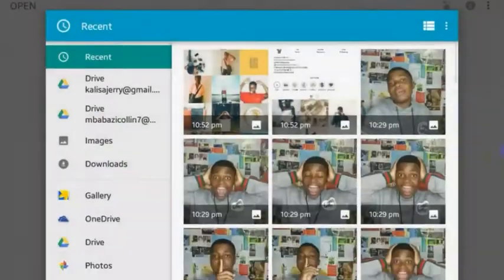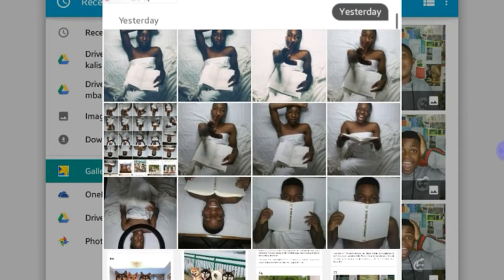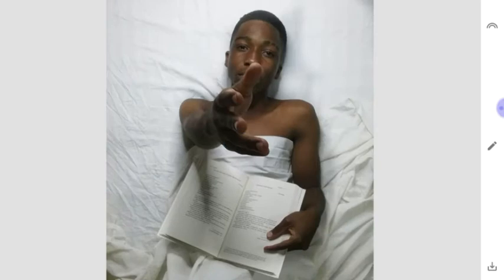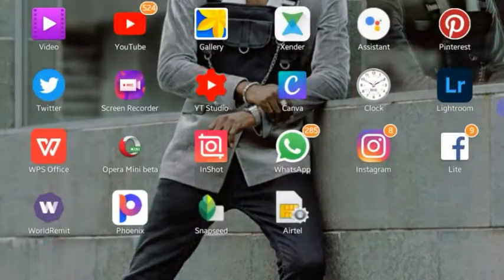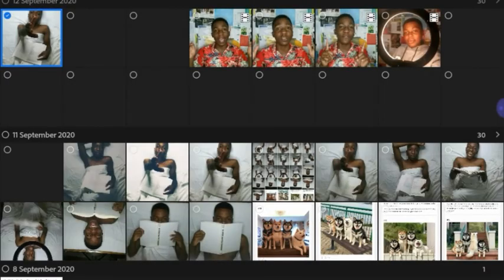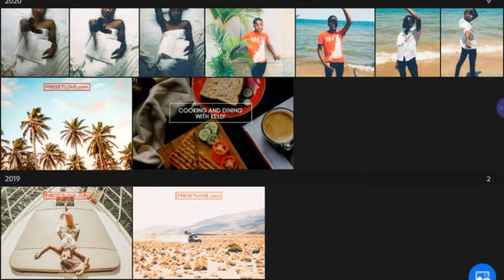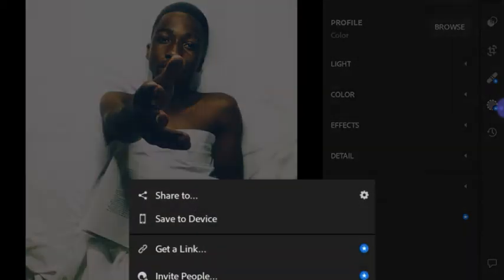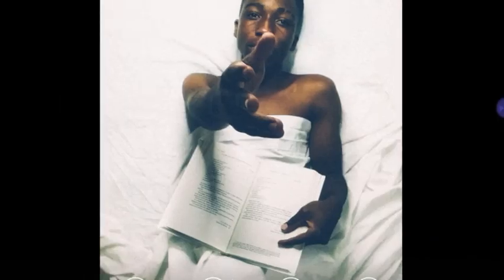HOW TO EDIT YOUR PICTURES FOR INSTAGRAM ON ANDROID FOR FREE 2020. how i edit my pictures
Collin here again  with a few secrets on howi edit my pictures instantly making amateur shots instagram worthy... come along watch the whole video and share with me how you have been editing. Editing pictures can be hard but i use snap seed and light room ( both free ) so watch the video on how i do my thing...
BE KIND🎯.
LETS BECOME PALS
( my bro , camera man , wing man , partner and all 😂😂).
.support our blogs.
Get my equipment
1. Ring light
2. Microphone
3. Back drop : just use old newspapers or magazines . ( kellys idea ).
.sign petitions, be kind, wear a mask ,stay cool,
Ingore these tags